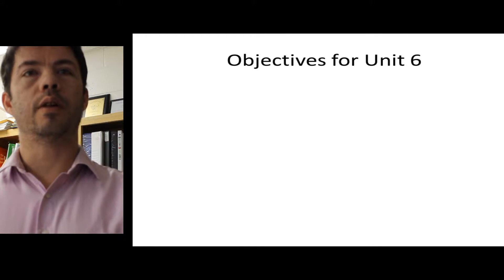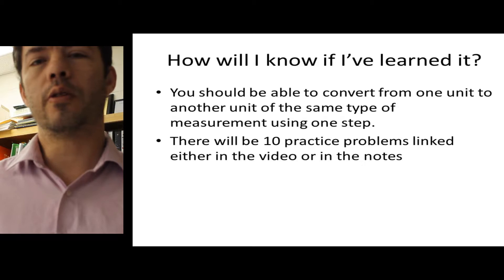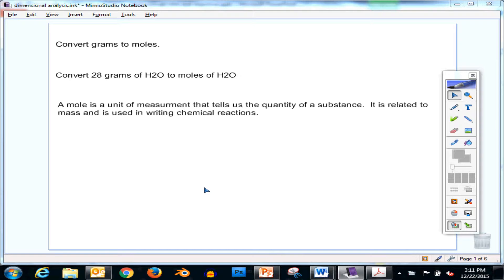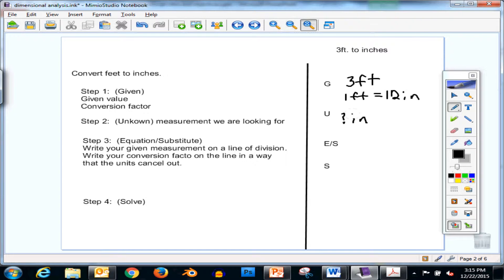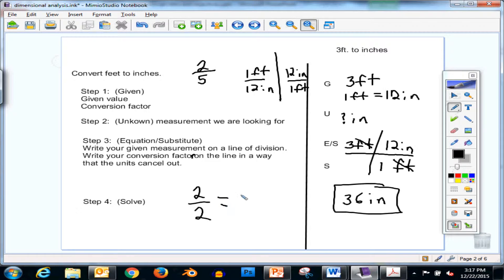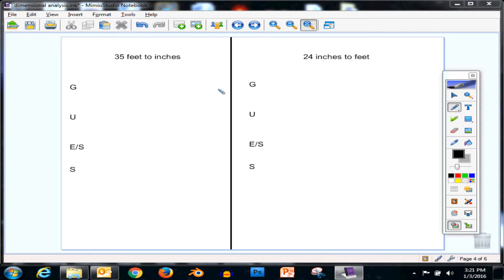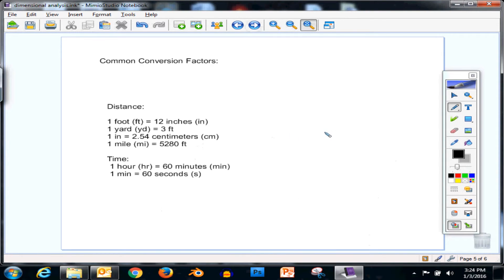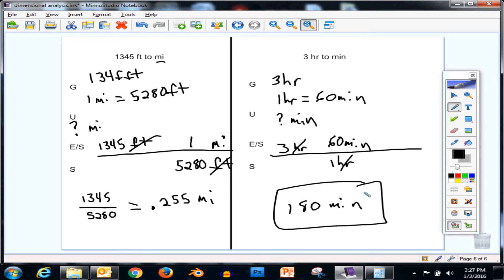Mole Concept and Dimensional Analysis with one step Problems